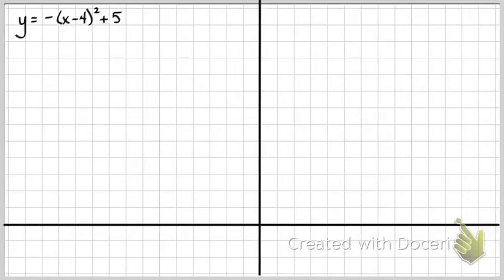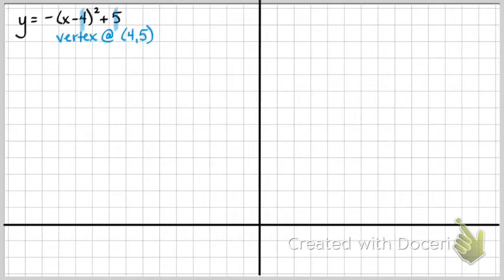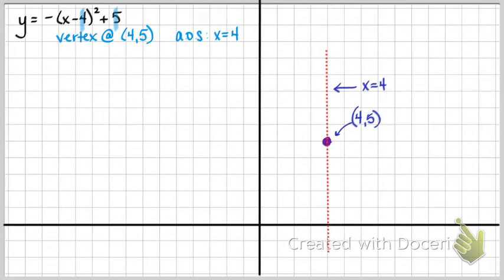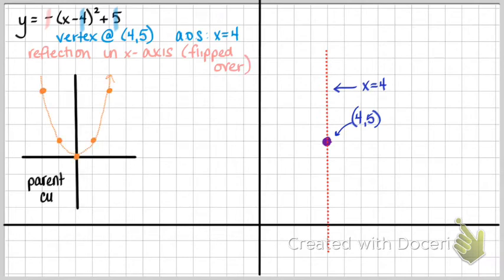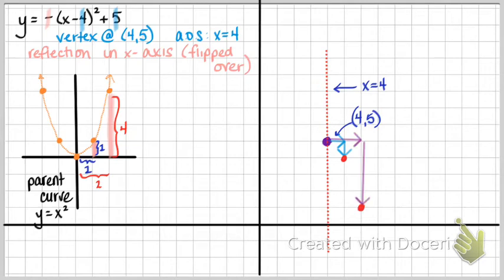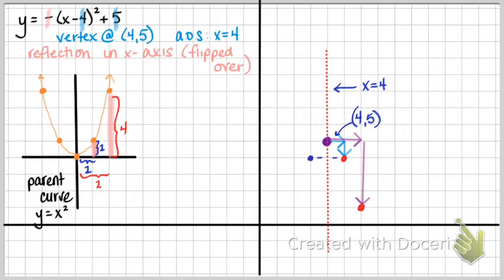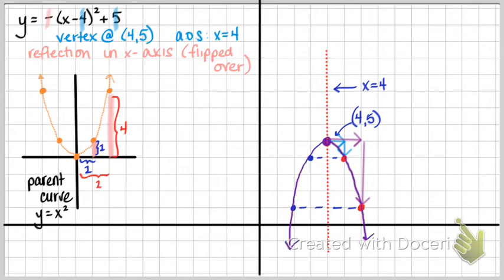Graphing Quadratics - Vertex part 4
Graphing Quadratics from Vertex form with a reflection in the x-axis